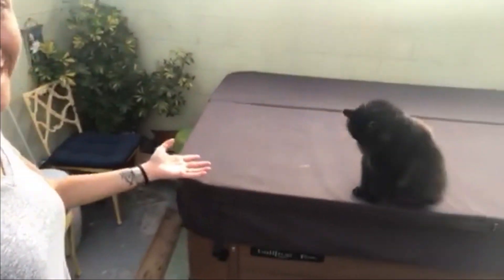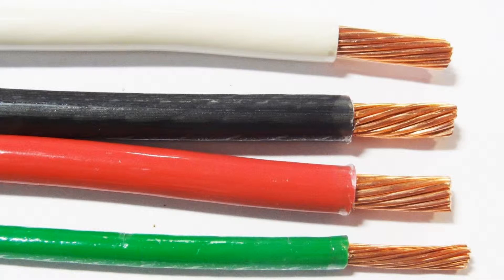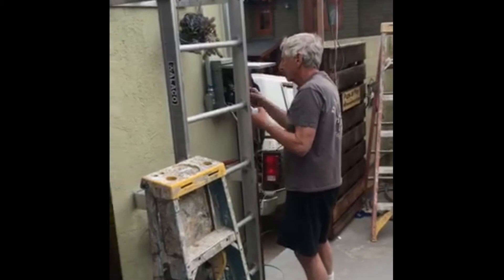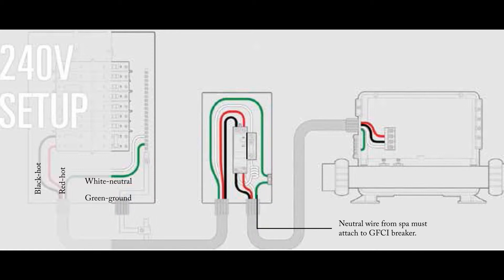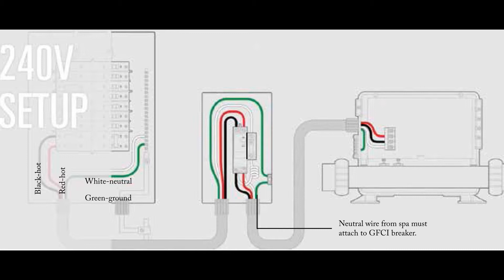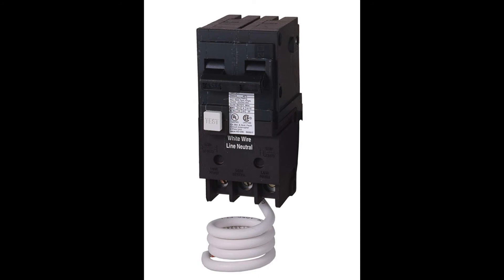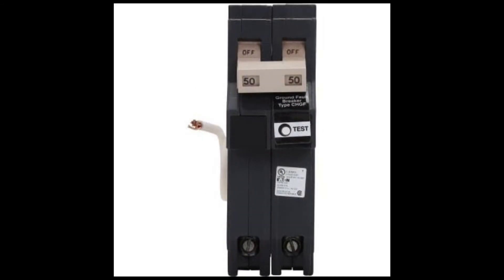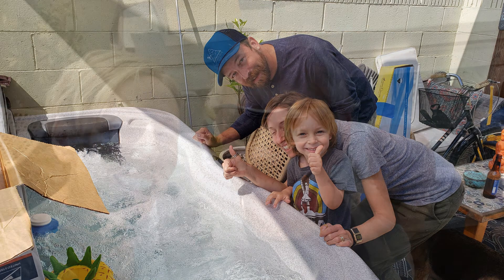Installing Amy's Bullfrog Hot Tub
Installing a Bullfrog Hot Tub with 220 volt GFCI Breaker/Disconnect